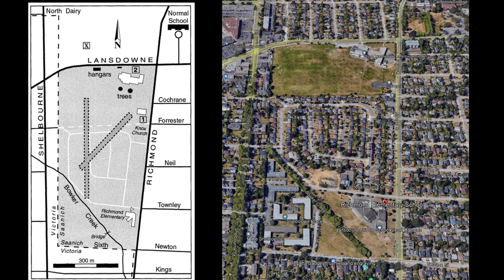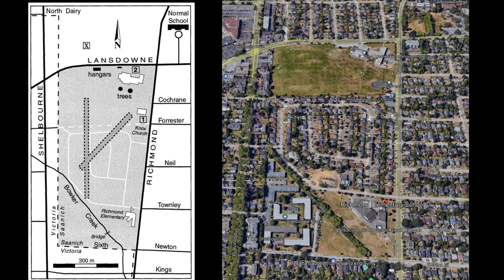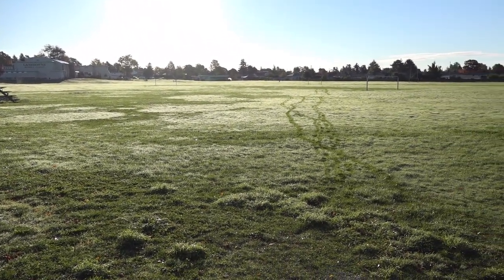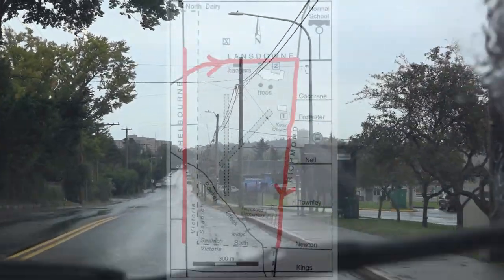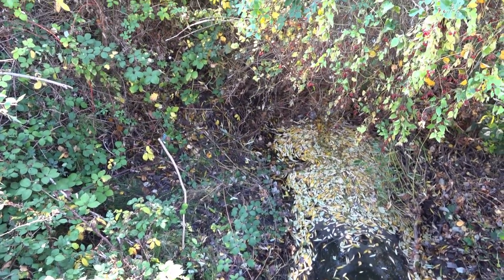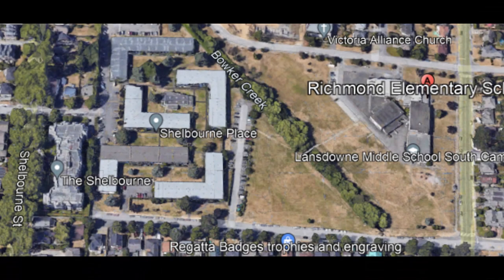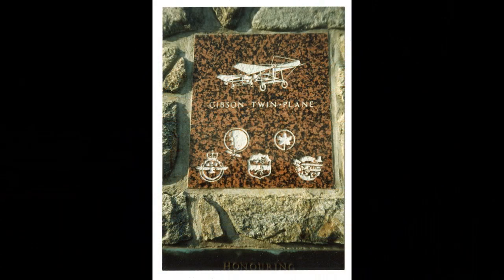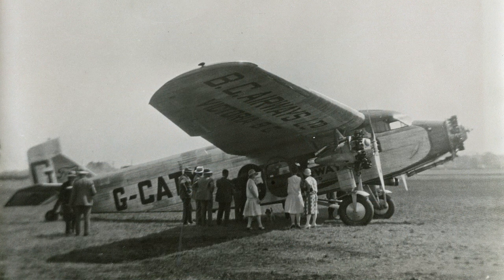Randy Stagg Video Production, Lansdowne Field Yesterday & Today, Part 1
This video shows Lansdowne Field, Victoria (Saanich), BC how it looked from the late 1920s through to how it looks today in 2022.
Two brothers ¬ Ernest and Cecil Eve - leased 77 acres - or 31 hectares - measuring a ¼ mile by a ½ mile - from the original owner Elizabeth Scott in 1927 and opened their aerodrome, British Columbia Airways Ltd. January 28, 1928 -. The field of the 1930’s has been divided into 3 parts. The northern section of the field today is now home to Lansdowne Middle school and Artemis Place Secondary School. In the middle is a subdivision built in the 1950’s. The southern section is now home to Richmond Elementary School and Lansdowne Middle School’s Southern Campus and condos.
On the northern section of the field there are 2 monuments honoring the aviation firsts of this field.
South of Artemis Place Secondary School on the East side has a monument to honor the Gibson Twin Plane- the pioneering aircraft that made its 1st fight on September 8, 1910 - from this field. This all-Canadian Aircraft was designed, built and flown by William W. Gibson.
On the North side of the field - in front of the Lansdowne Middle school - is a monument honoring the opening of Lansdowne Flying Field as an airport on January 1, 1928. British Columbia Airways then opened a flying school in July of 1928. The company then purchased a Ford Tri-Motor Airliner, and operated Western Canada’s first International daily air service between Victoria, Vancouver and Seattle. The Ford Tri-Motor was the largest passenger airliner operating in Canada at that the time.
The British Columbia Aviation Museum has a video on the Gibson Twin Plane Story. BCAM’s Things To See Part 5

References:
Information for this video came from the book “Wings Across the Water” by Elwood White & Peter L. Smith.

Photos:
British Columbia Aviation Museum Library
Geoff Hallett: Archival Photos / BCAM Librarian
City of Victoria Archives (CVA)
1 Centennial Square, Victoria BC V8W 1P6
Colin Bowley: Gibson Painting
Global Earth: Lansdowne Field 2021

Linda R Stagg: Host / Script
Randy Stagg: Video Production / Photos / Script